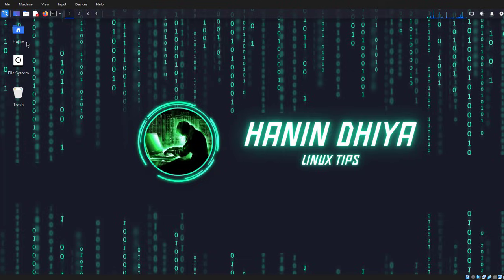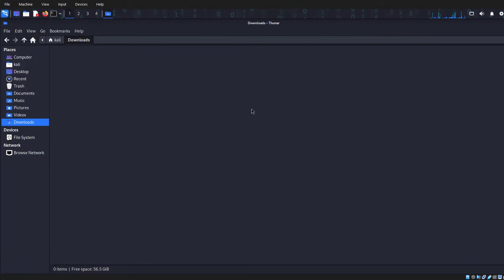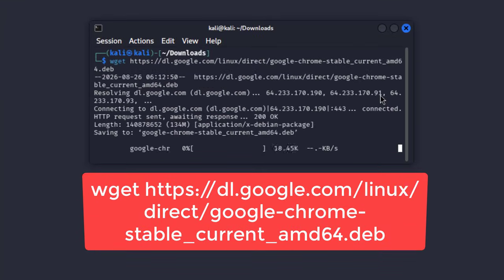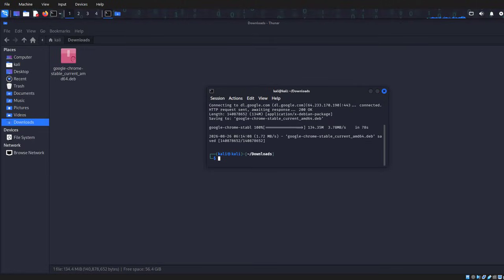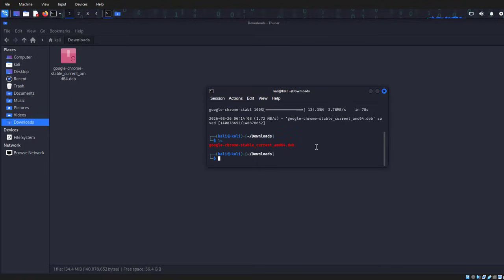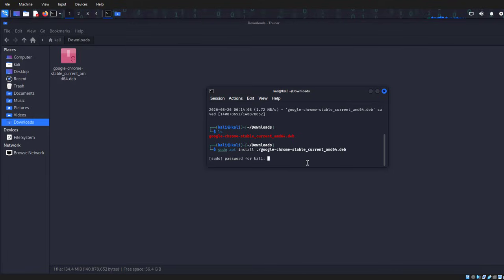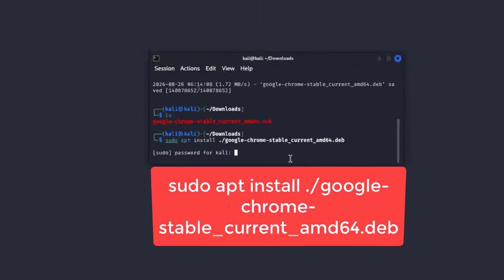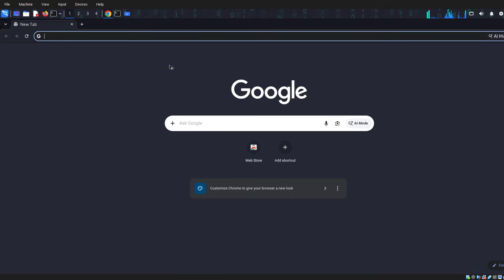How to install google chrome in kali linux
Kali Linux comes with Firefox by default — but if you prefer Chrome, here's how to install it directly from the terminal.

In this tutorial, you'll learn how to download and install Google Chrome on Kali Linux using wget and apt, step by step.

In this video:
✅ Open Terminal from the Downloads folder
✅ Download Google Chrome using wget
✅ Verify the downloaded file
✅ Install Google Chrome via terminal
✅ Launch Google Chrome